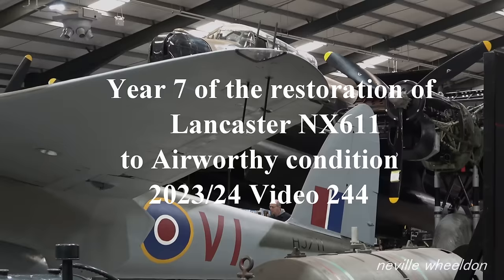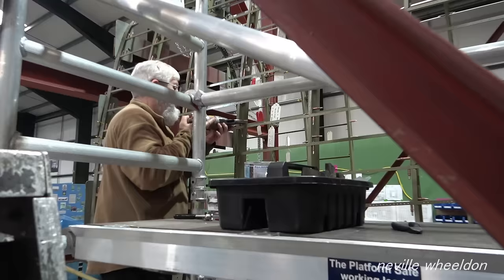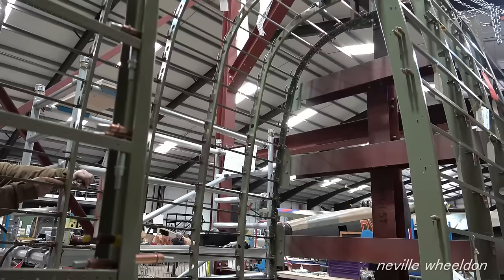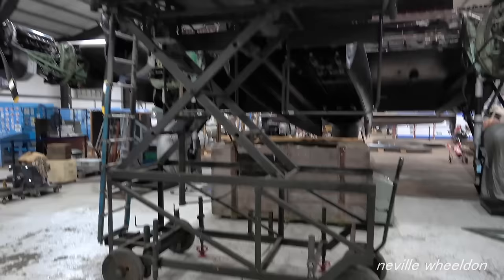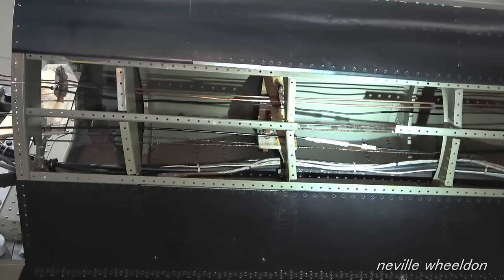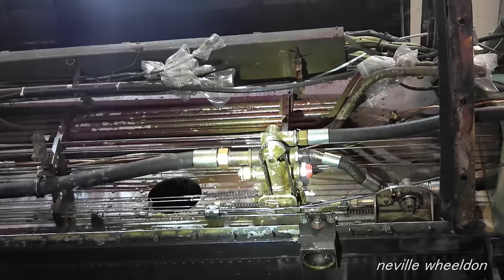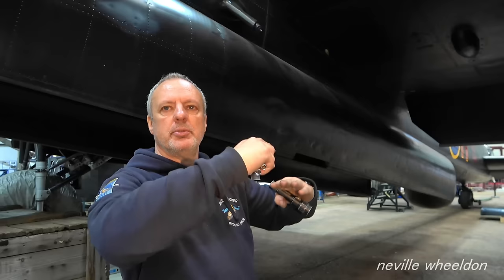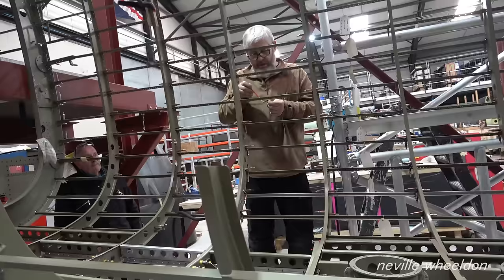244 Restoration of Lancaster NX611 Year 7. No 1 engine fitted to the French wing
Lancaster being made ready for 2024 taxi season. Bomb aimers blister fitted to the French nose NX664 which is fitted to Just Jane.